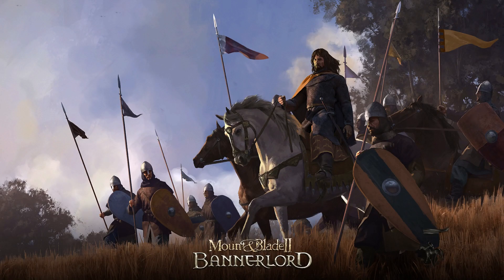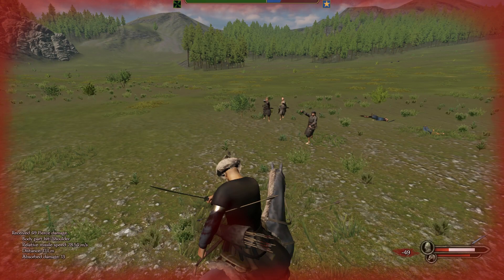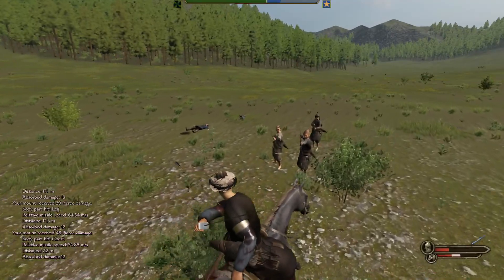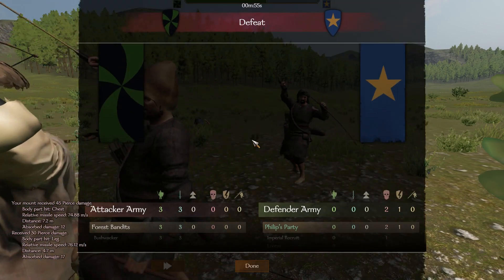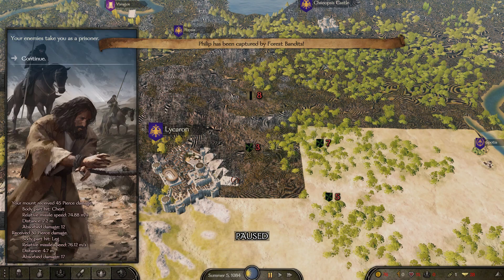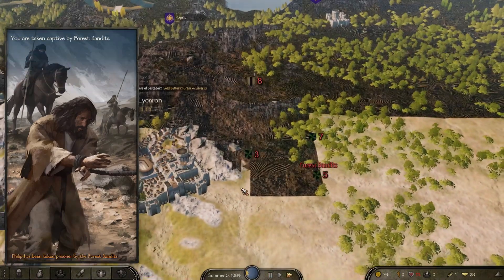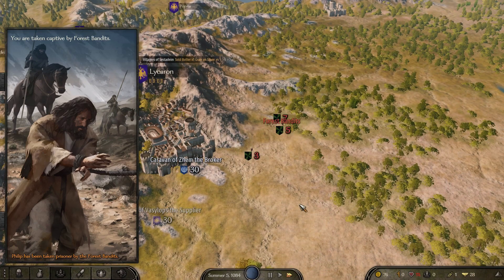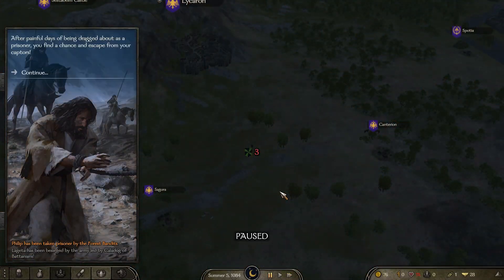The Mount and Blade Bannerlord 2 Experience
Specs: GTX 1070 I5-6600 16GB

Far from a potato build.

Battlefront 2 ultra settings? No problem!

Witcher 3 MAXED out!!??? EZ PZ

Bannerlord 2??? Oh God oh Frick